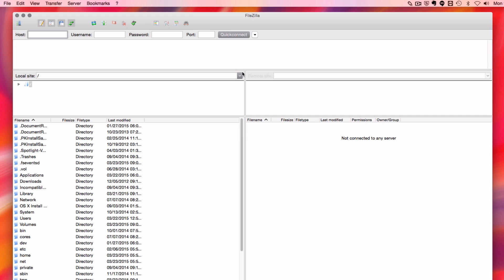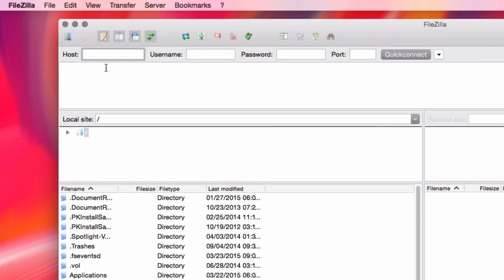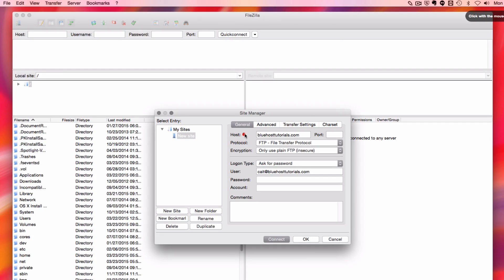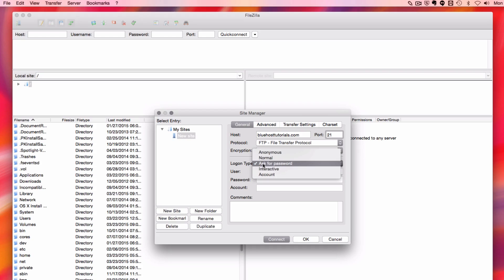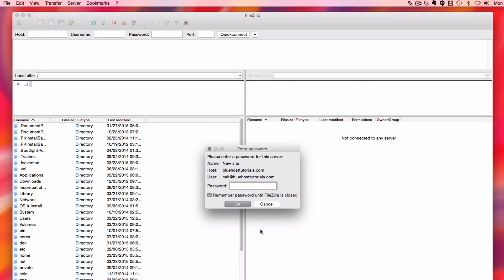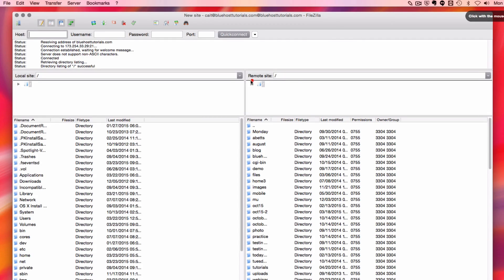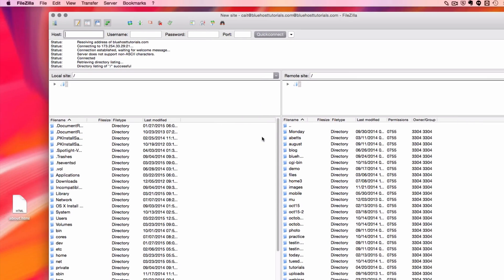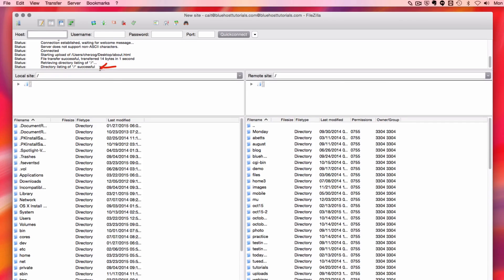How to upload files using Filezilla.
This video demonstrates how to easily upload files using Filezilla.